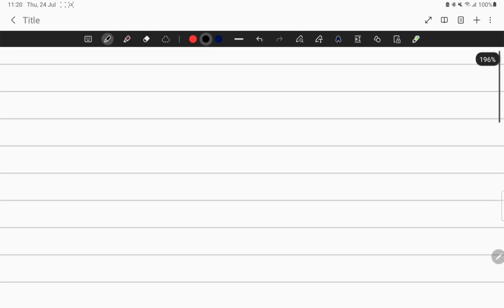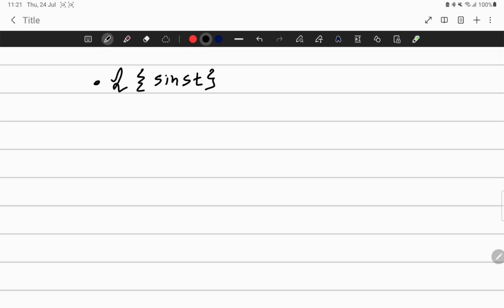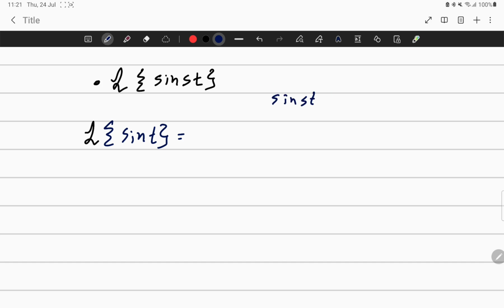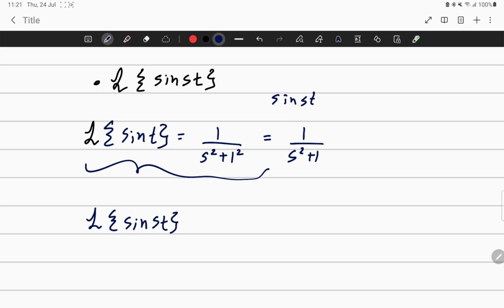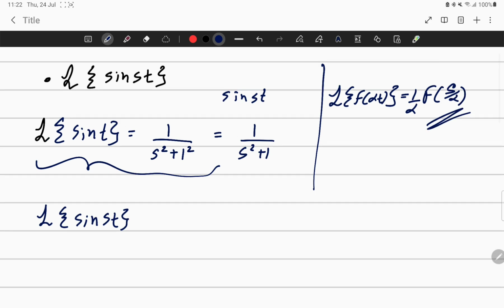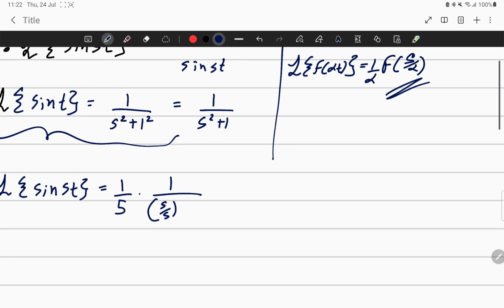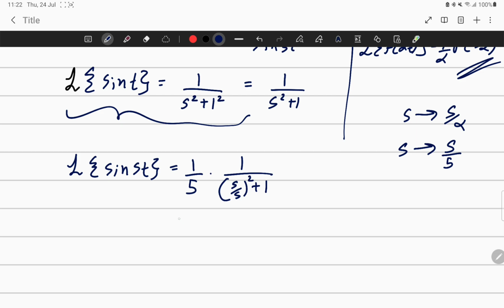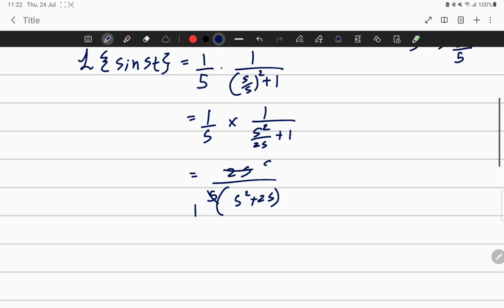Laplace Transformation 17: Example Discussion